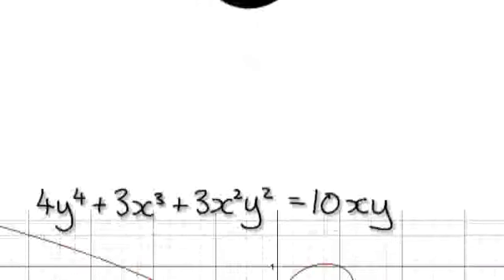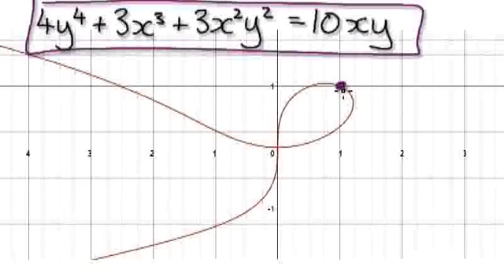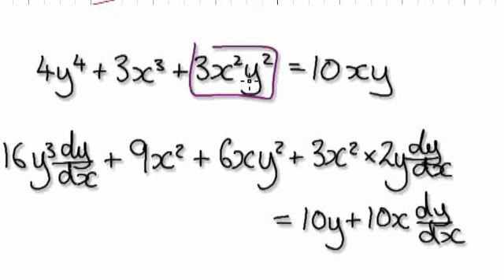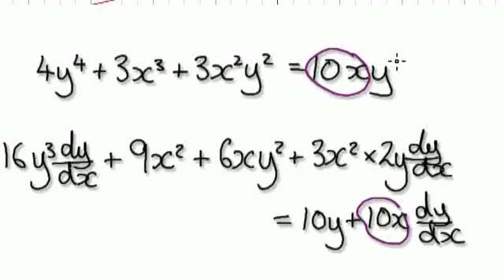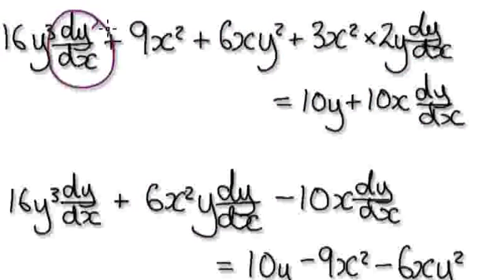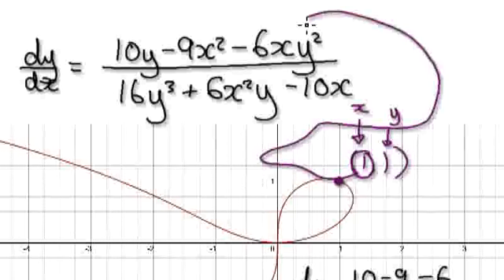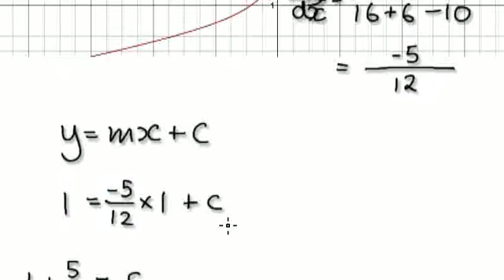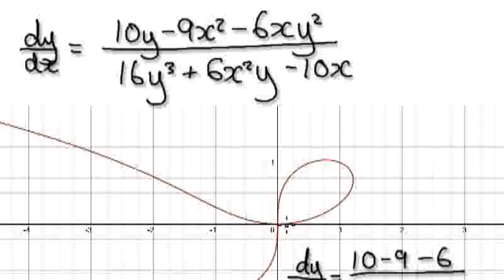Video 1256 - Implicit Differentiation - Practice 1